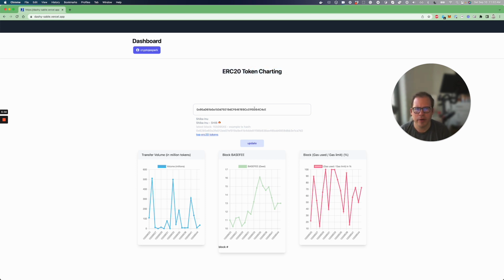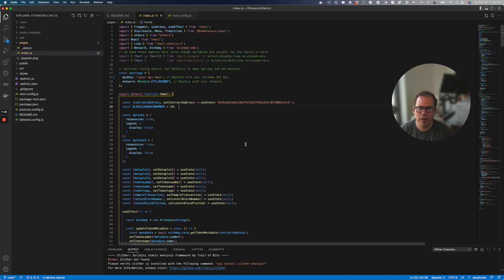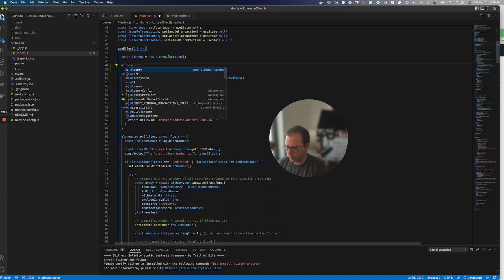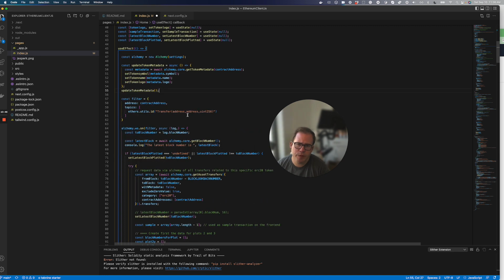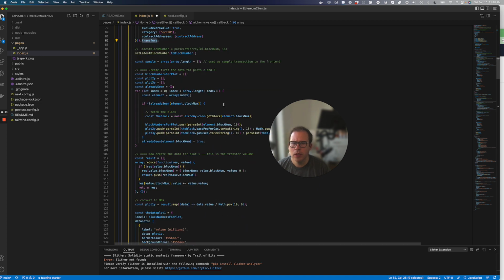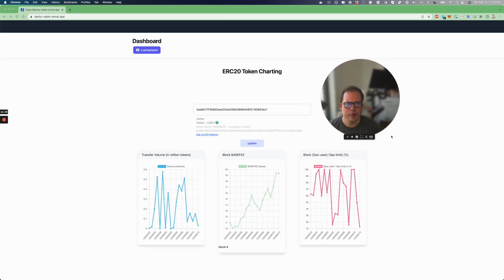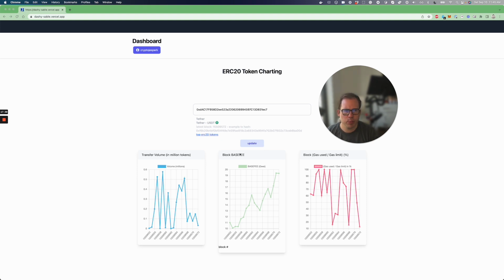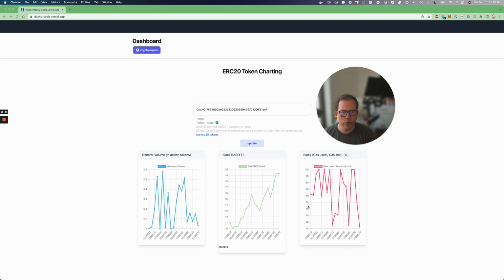How to Pull Data from the Blockchain: Step-by-Step Tutorial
In this video, I’ll teach you how to fetch data from the blockchain using the Ethereum network as an example. The principles we’ll cover apply to most other blockchains, making this a versatile skill for any blockchain developer. Follow along and learn how to access and work with on-chain data!